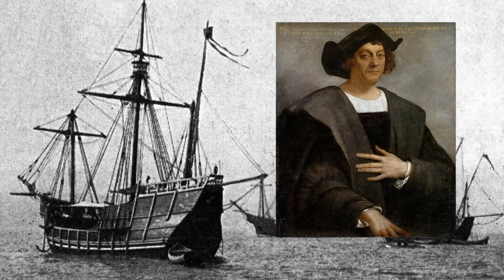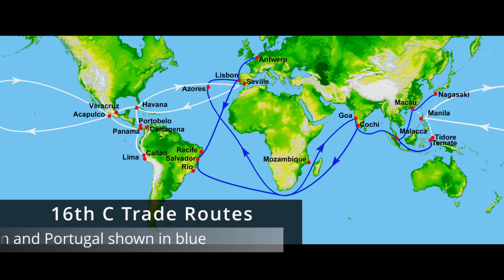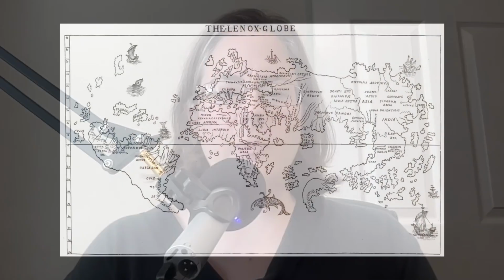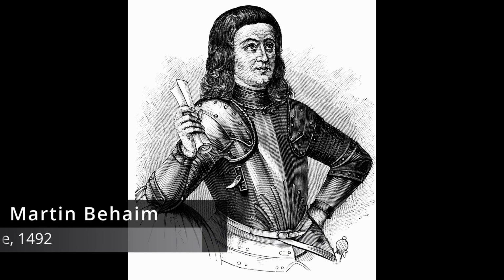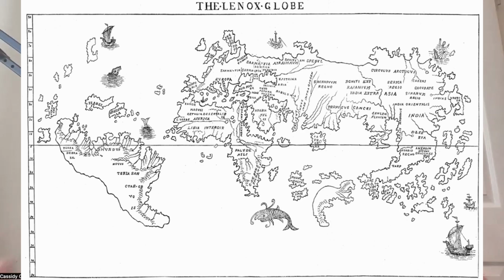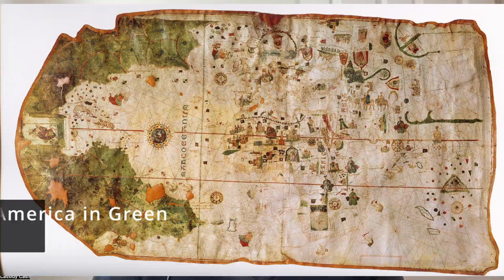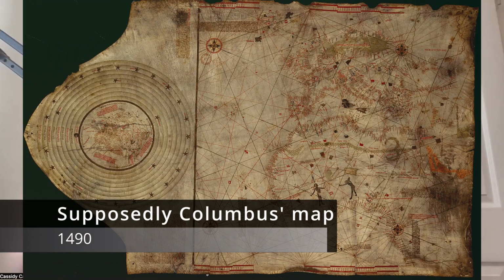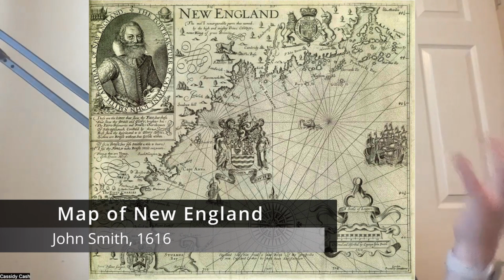Did Columbus Know About North America?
Have you ever wondered how Columbus could mistake North America for India? Have you thought that this mistake indicated he was not only a horrible explorer, but couldn’t even read a map? Well, in defense of poor old Columbus, I thought we might should check out the maps he was using for ourselves to find out exactly what they have to say about Columbus and navigation at sea. Let’s dive in, right now on That Shakespeare Life.